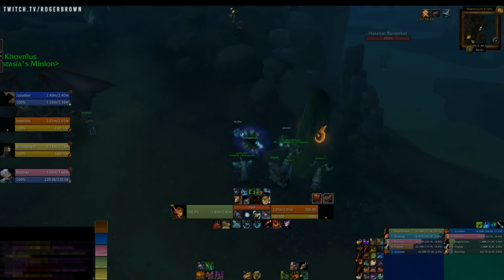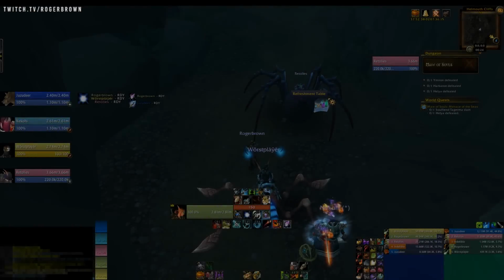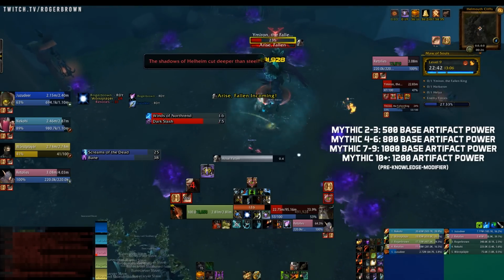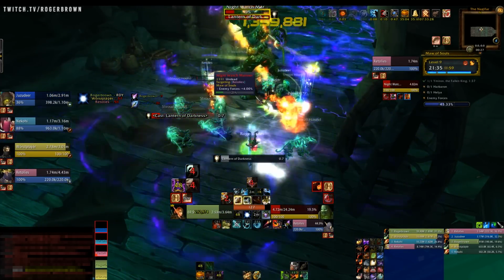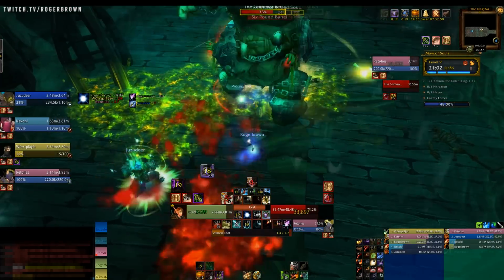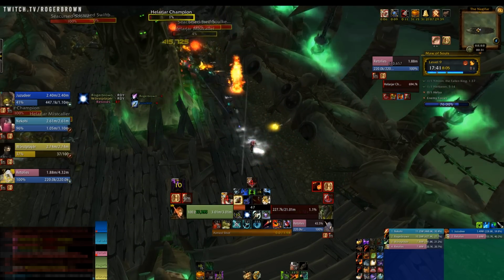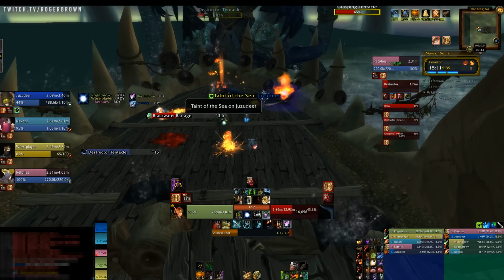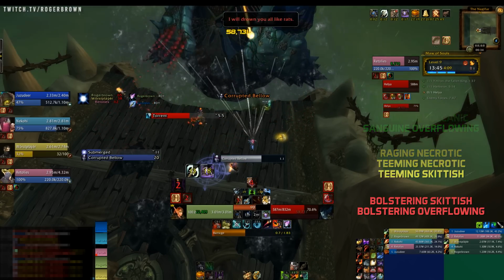Fastest Way to Farm Artifact Power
Farming Artifact Power can be difficult if you don't know the best and fastest ways to farm, but with help from Roger Brown you can get to max level ASAP by following this easy in-depth guide!

Addons ►
KeyBooster